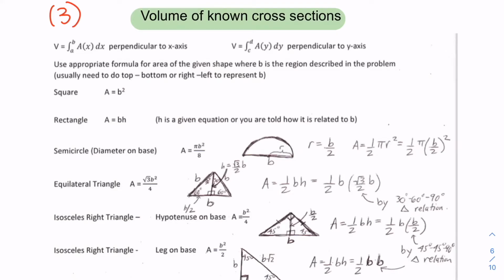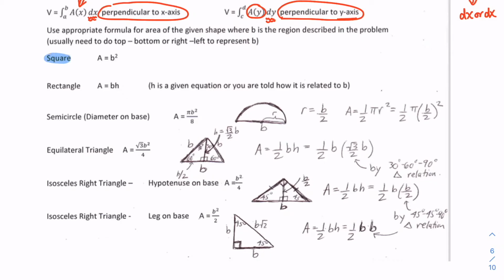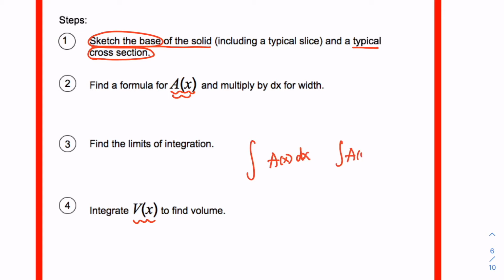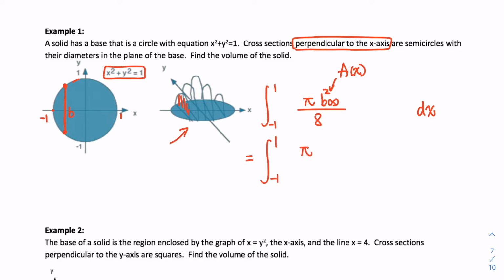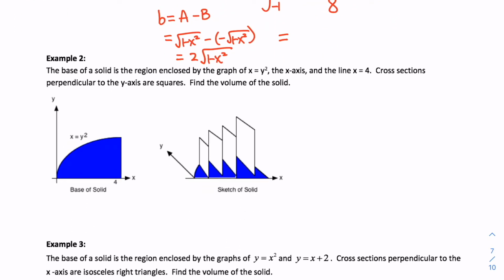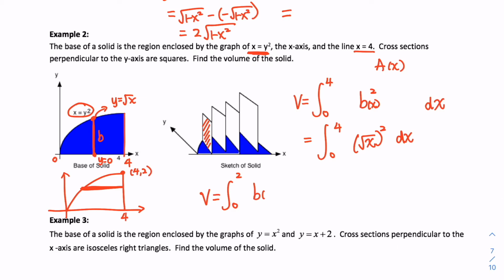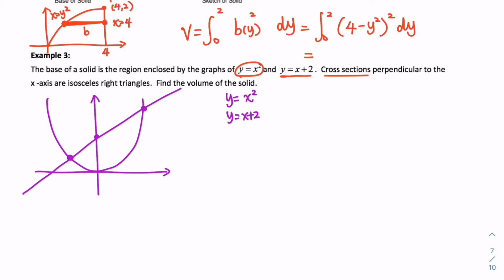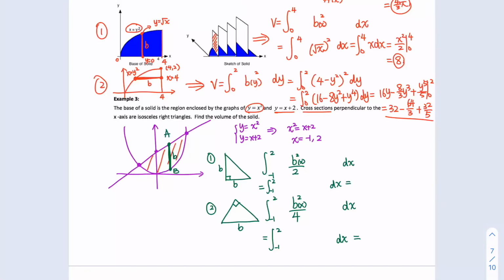6.2(2): Volume: Fixed cross section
Cross sections: Square; rectangle; semi circles; equilateral triangles and isosceles right triangles;